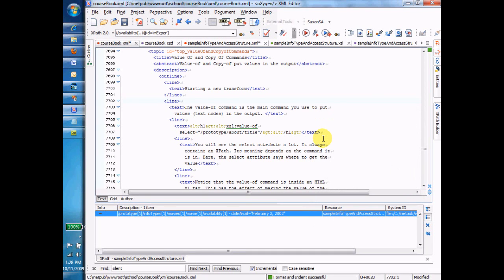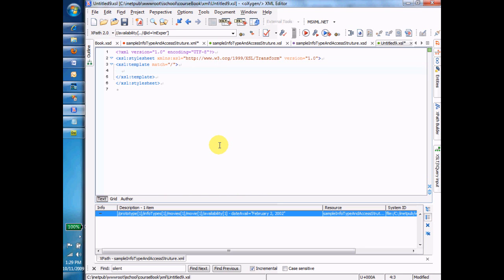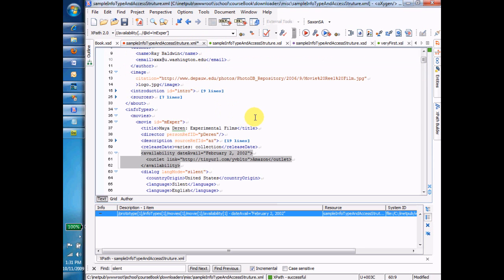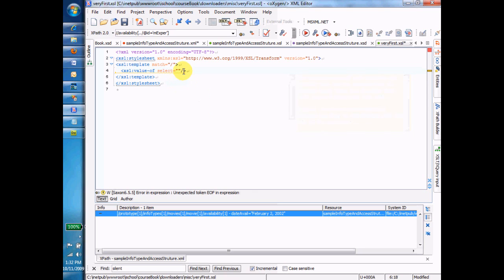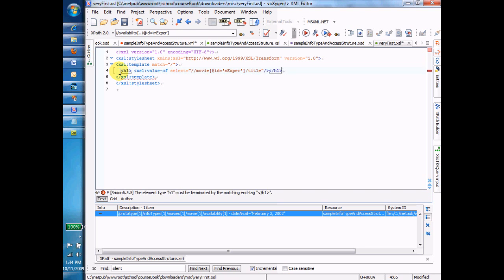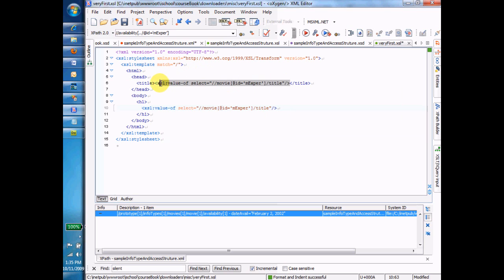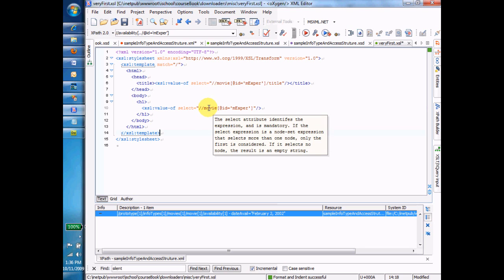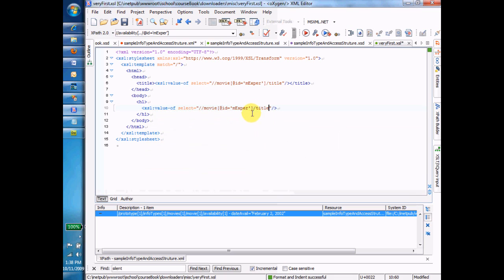Value Of and Copy Of Commands part 1